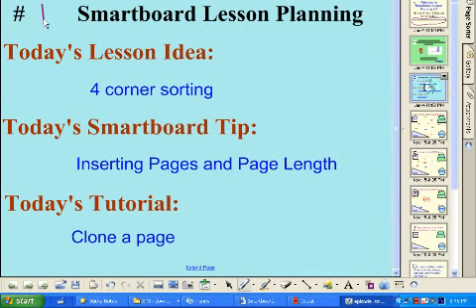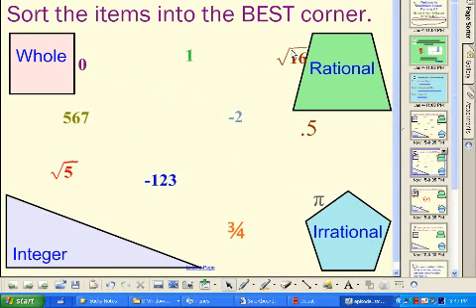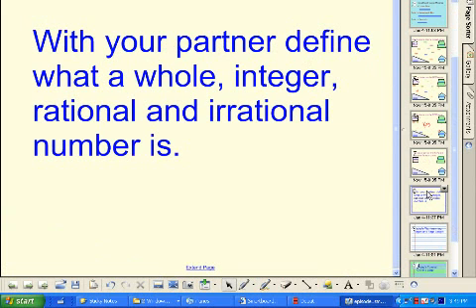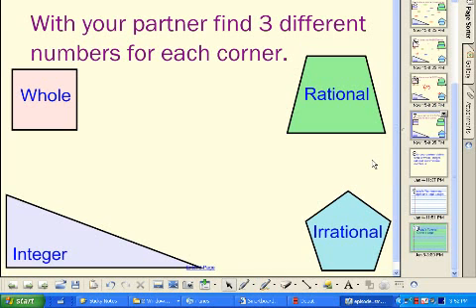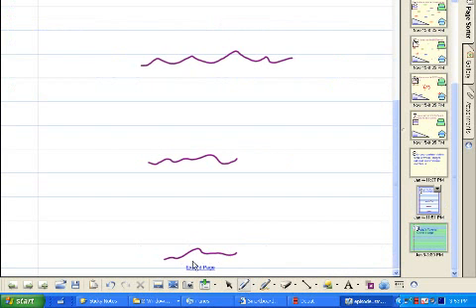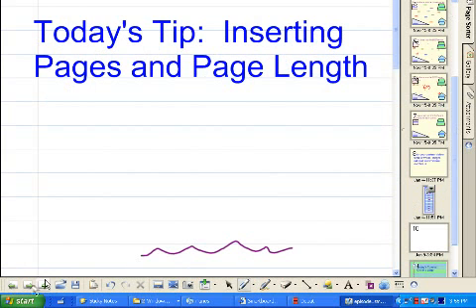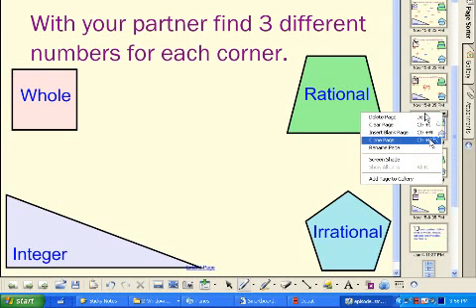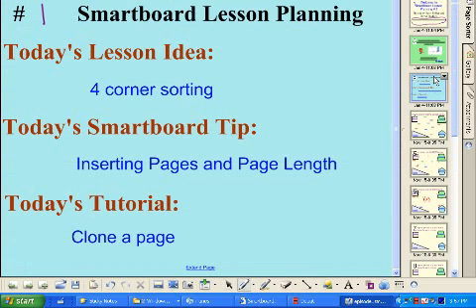4 Corner Sorting, page length